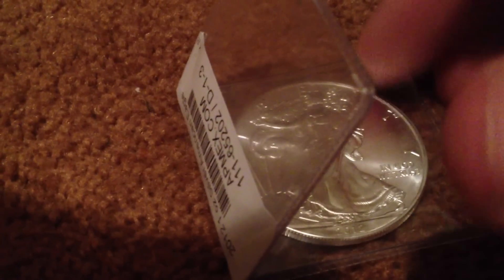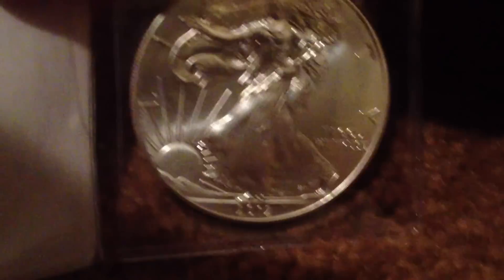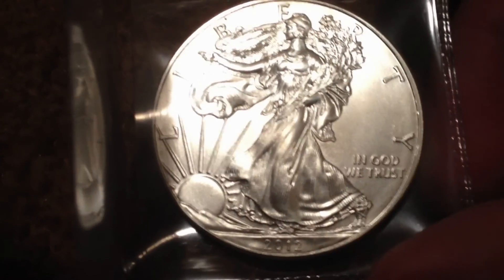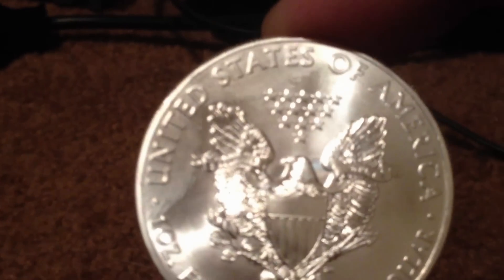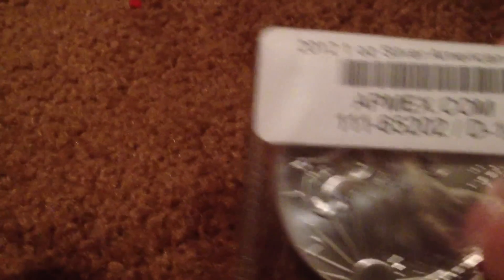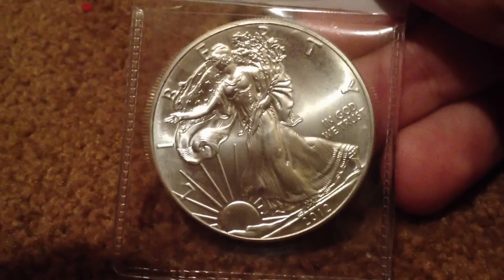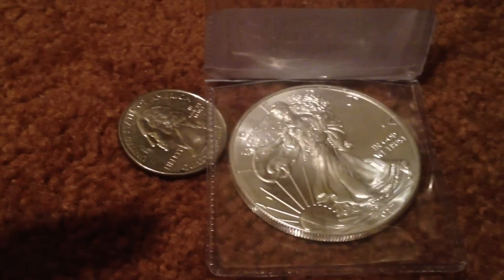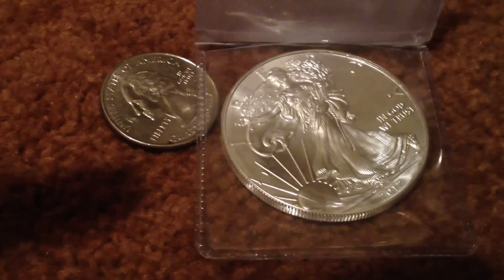Intro to Investing in Silver/Gold American Eagle Silver Dollar Coins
Just a quick introduction to an alternative investment to silver and gold bullion, the 1 oz. American Eagle silver dollar coins. Produced by the United States Mint, and thus, are legal tender, the American Eagle is a beautiful coin with Lady Liberty on the head and the United States Seal on the obverse. Worth approximately $41 at time of posting, these coins are IRA permitted, making them a great, nontaxable investment  for your retirement count, and are a good hedge against inflation and unsteady financial times.